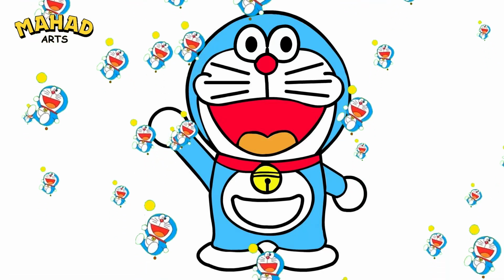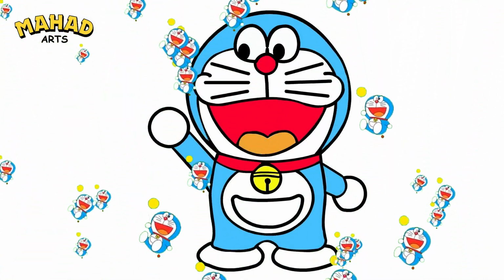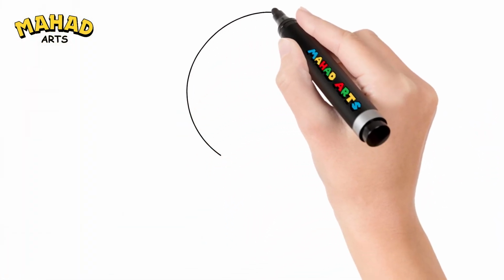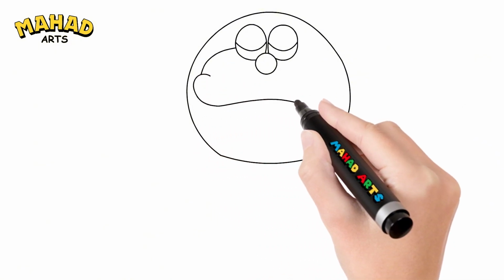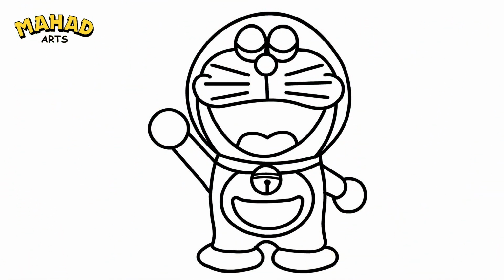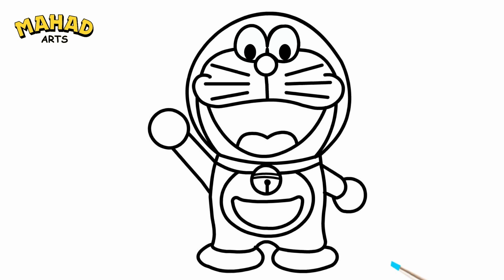Doraemon Drawing, Painting and Coloring for Kids | How to Draw, Lesson #091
🎨 Dive into a world of shapes with MAHAD ARTS!